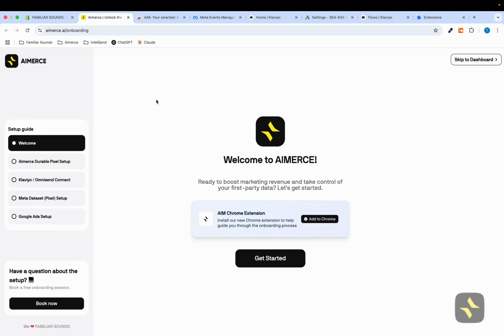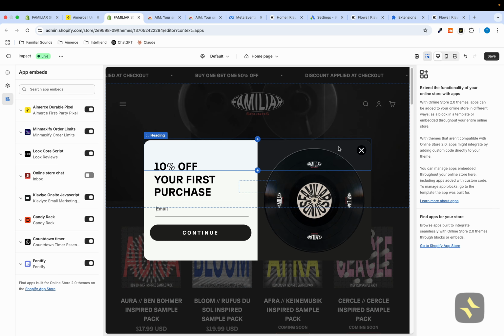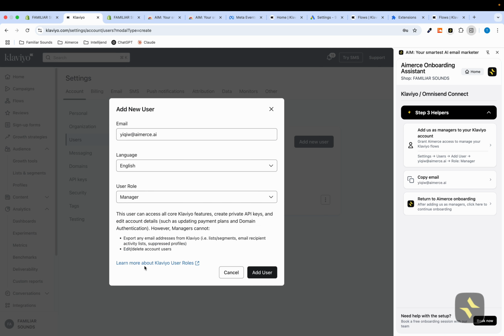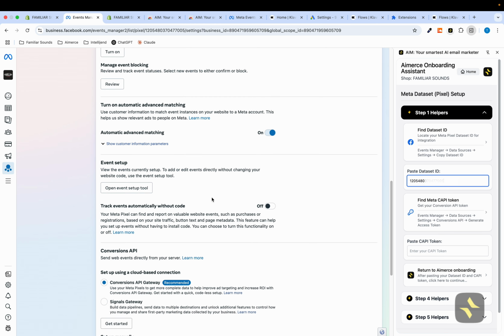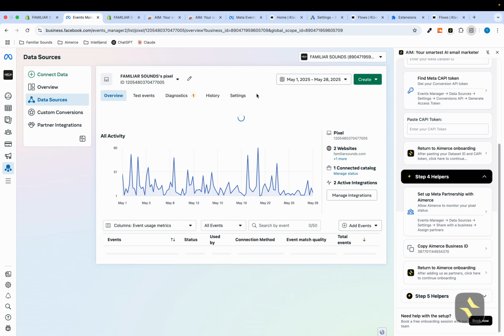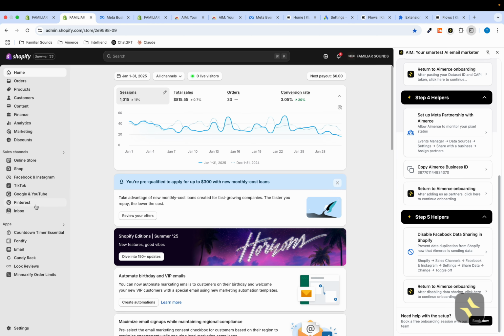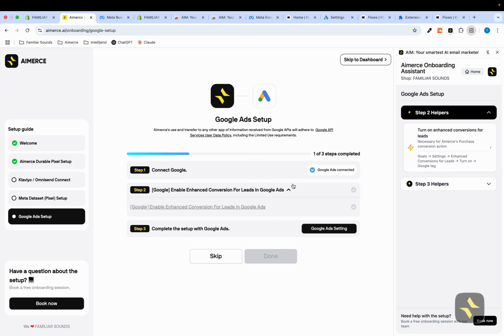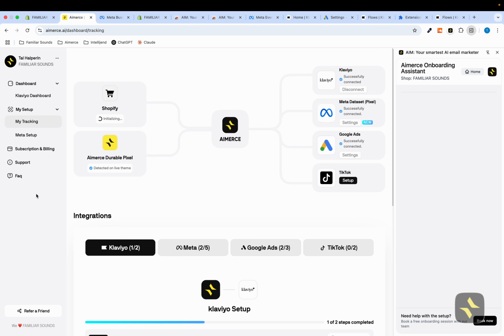Aimerce Pixel Onboarding Walkthrough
This video is a tutorial that walks you through onboarding Aimerce Pixel Shopify App

Aimerce identifies and enriches more visitor profiles, and activates them across marketing platforms.It extends visitor tracking from 7 days (or 24h for ads) to a full year, increasing 20%-40% Klaviyo revenue and help you build Meta pixel on steroids, so that it will improve ad ROAS.